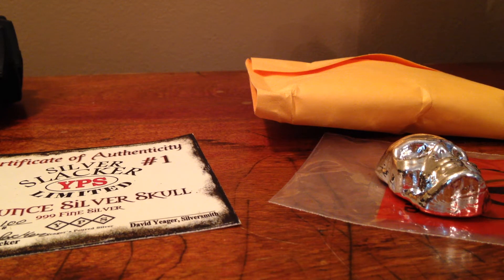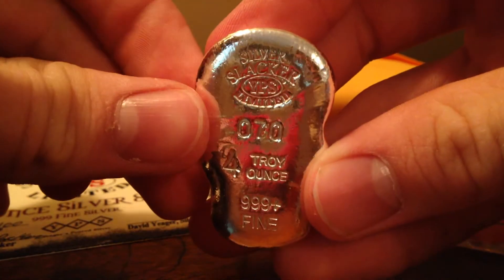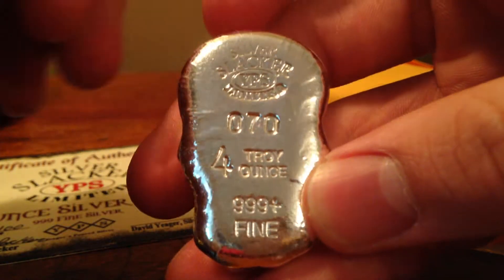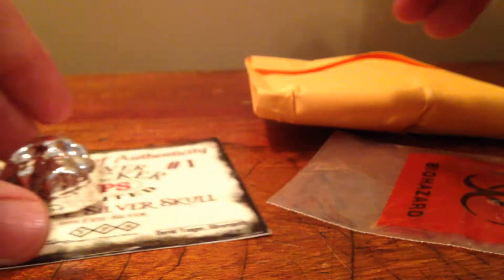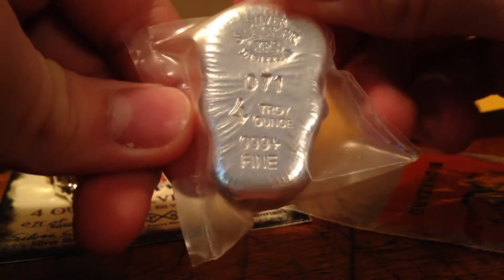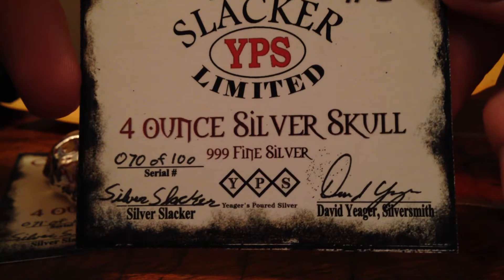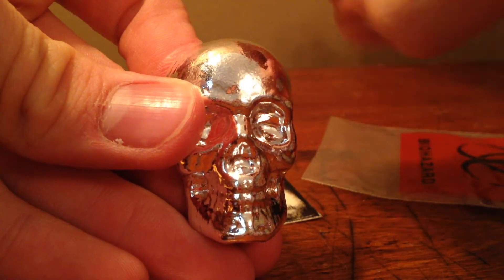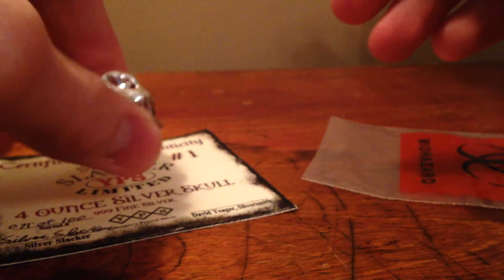The COOLEST silver piece I own